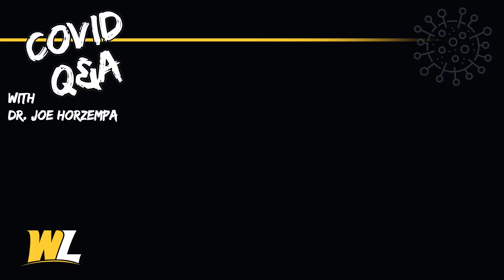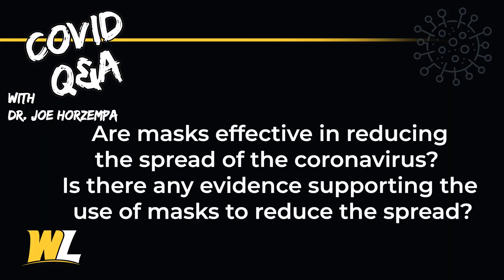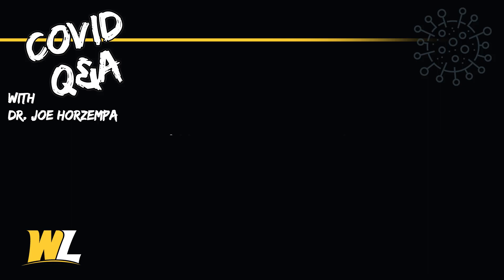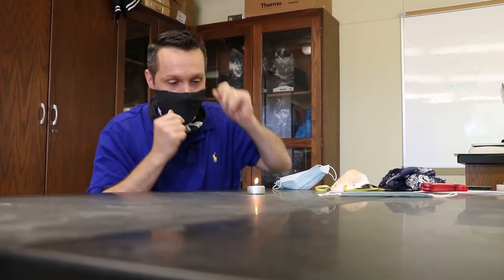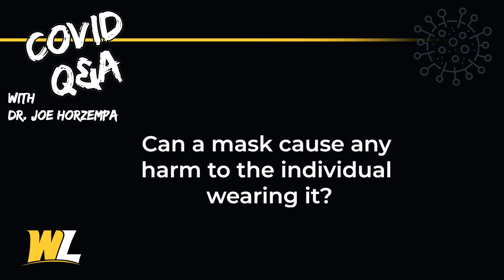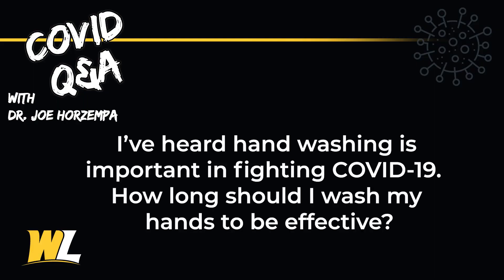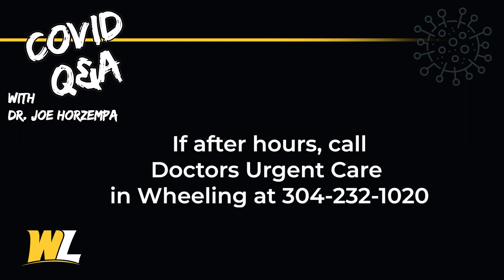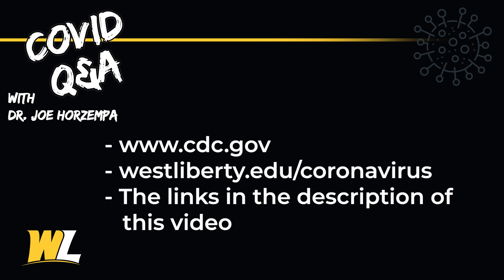COVID Q&A With Dr. Joseph Horzempa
Dr. Joseph Horzempa, associate professor of Biology at WLU, answers some common questions regarding masks, social distancing, and WLU policy. West Liberty University COVID-19 response statement